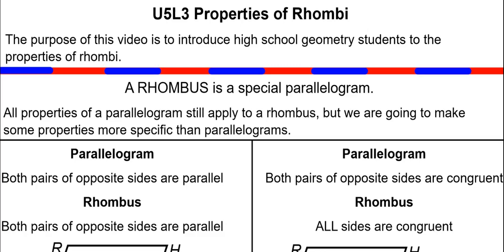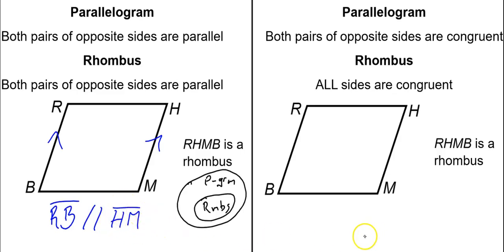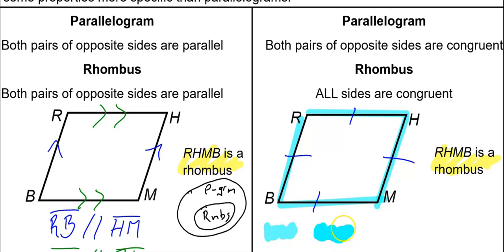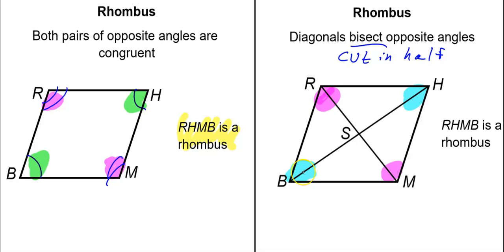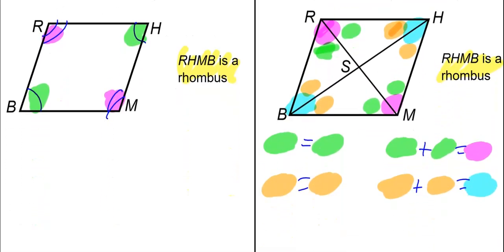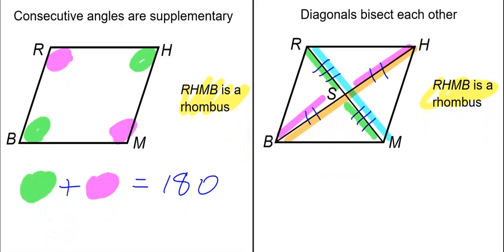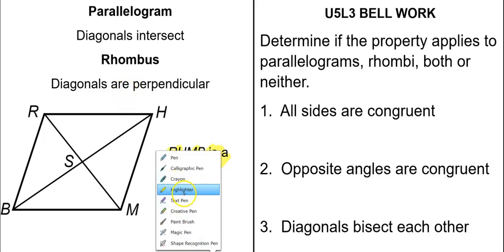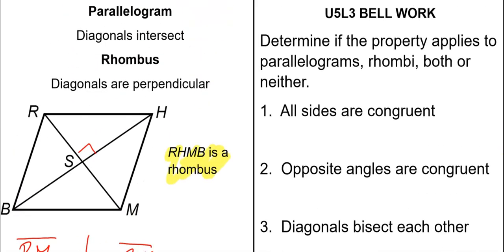U5L3 Properties of Rhombi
Introducing high school geometry students to the properties of rhombi.